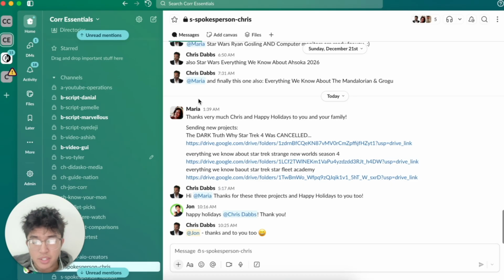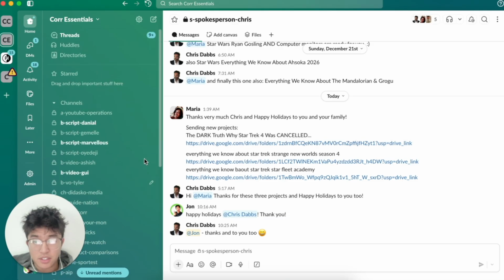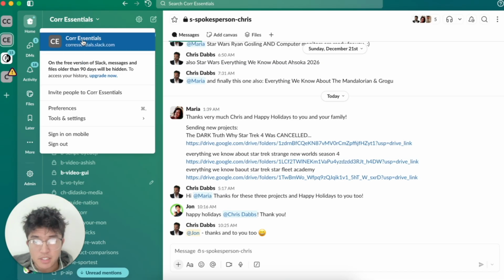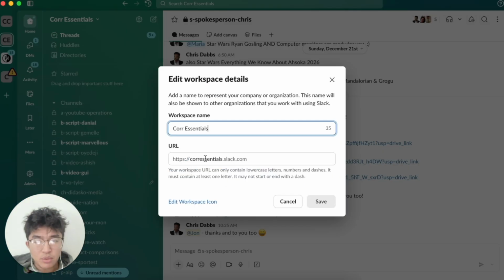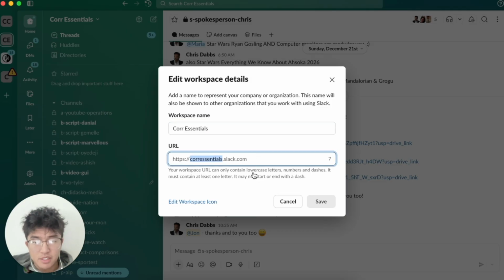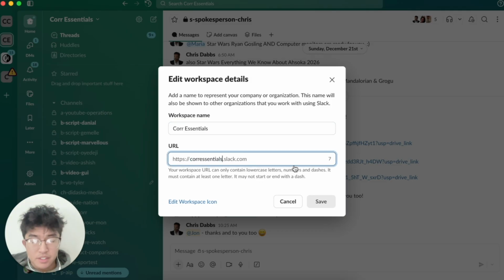How To Get Slack Channel Workspace URL: Easy Guide!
Need to share your Slack workspace or channel link with someone? This easy guide shows you how to find and copy your Slack workspace URL step by step. Learn where to locate the URL from Slack settings or directly from a channel. Perfect for inviting teammates or sharing access quickly and correctly.